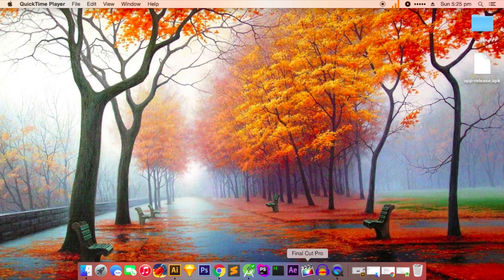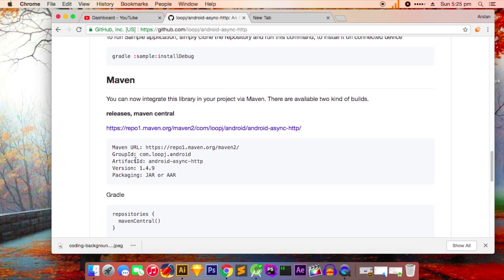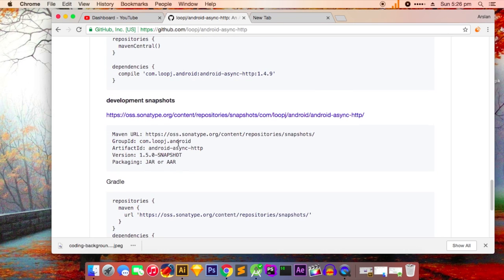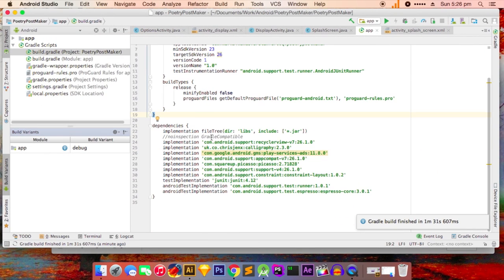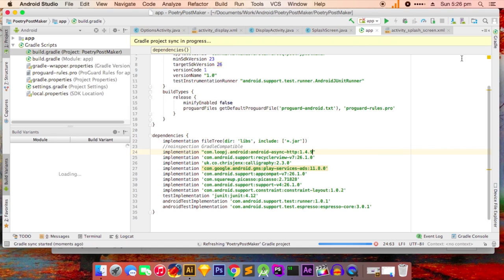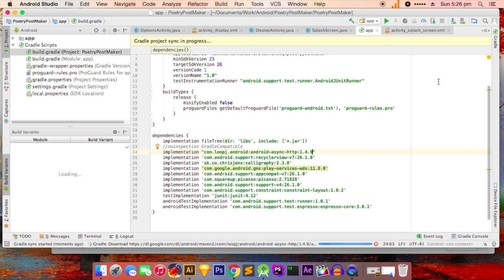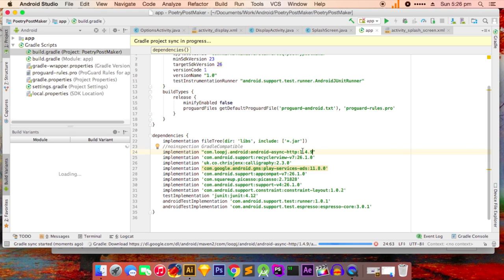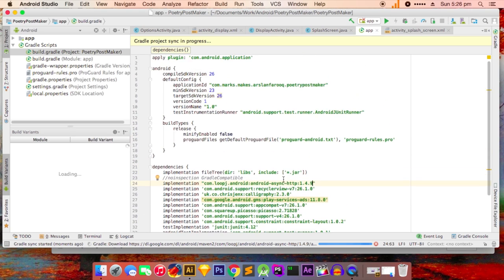How to use an external library in ANDROID STUDIO